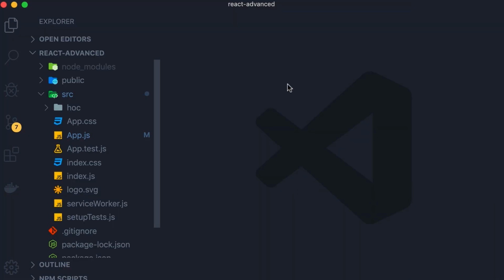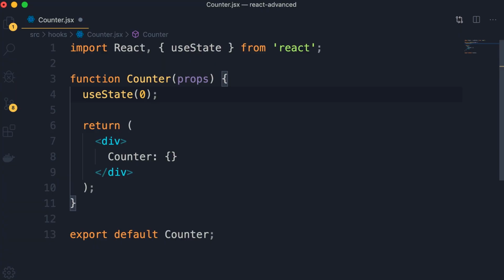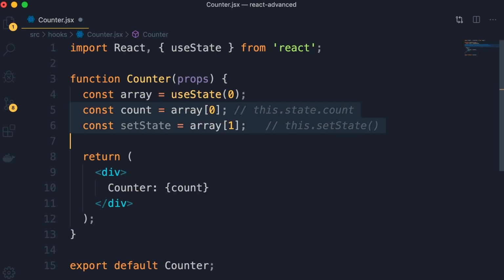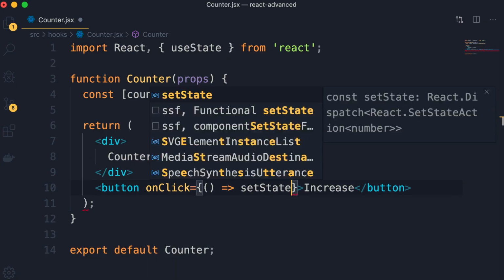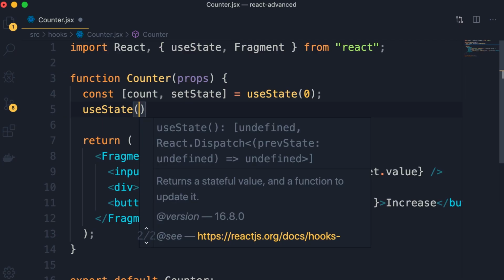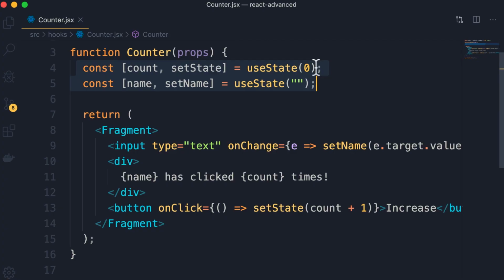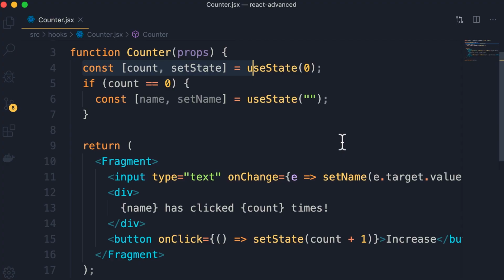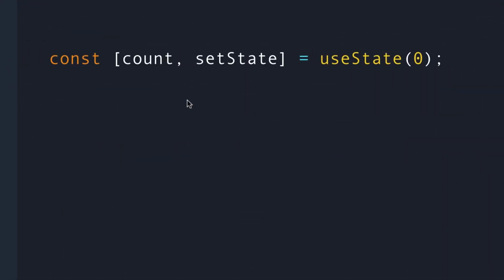206 The useState Hook